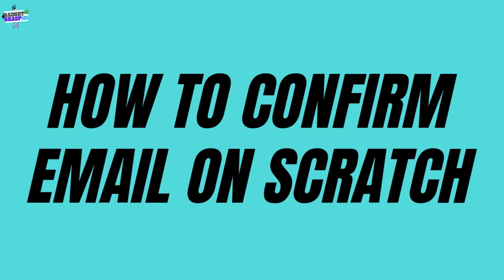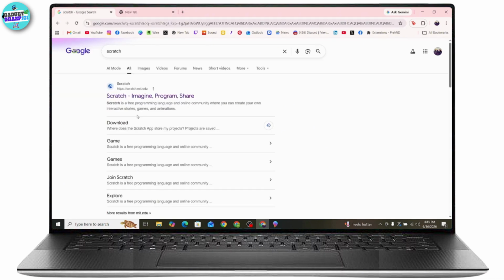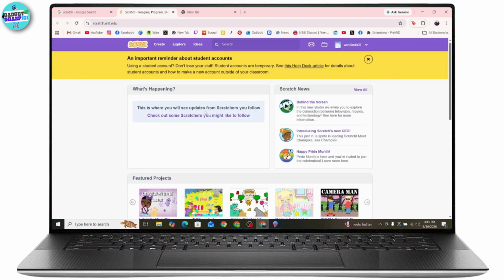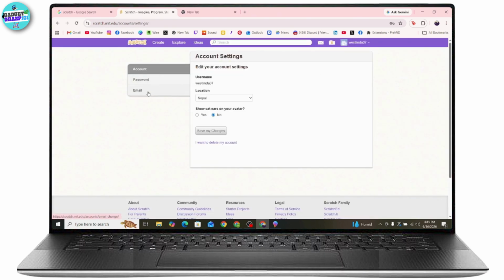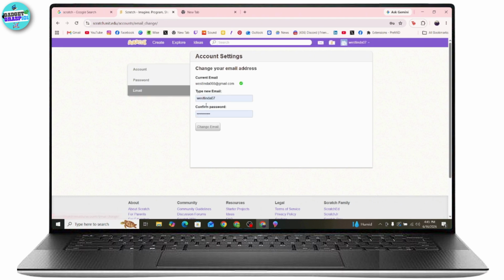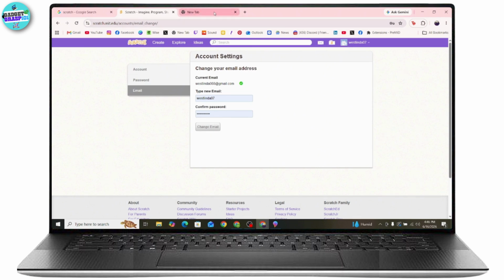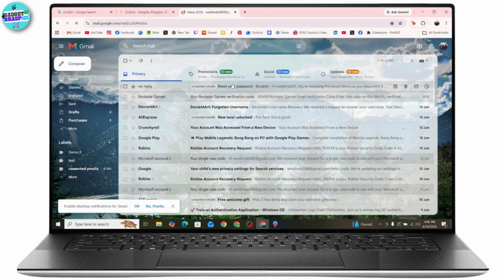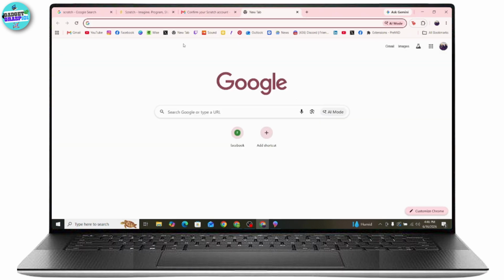How to CONFIRM EMAIL on SCRATCH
Change your email, re-enter your password, and click the confirmation link sent to your inbox instantly. Complete Scratch account verification guide for all learners. Works on all devices.

how to confirm email on scratch, how to confirm email scratch, how to confirm mail on scratch, confirm email on scratch, scratch confirm email tutorial, confirm email scratch laptop